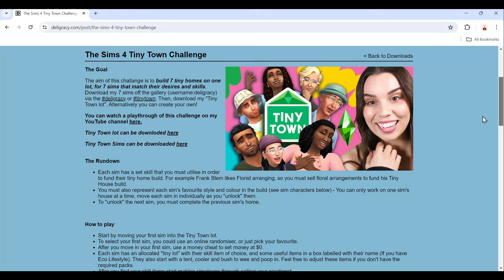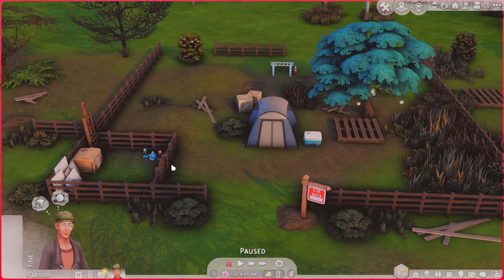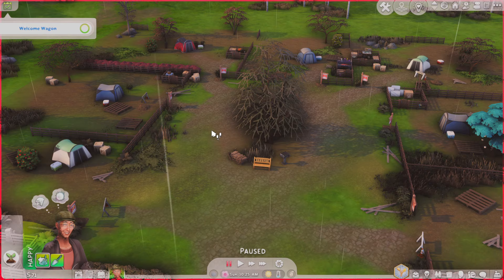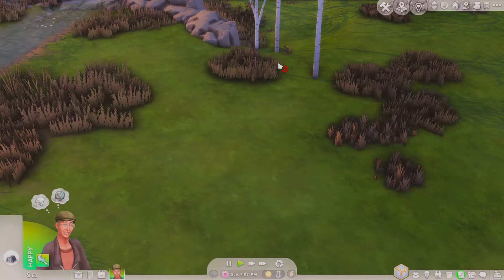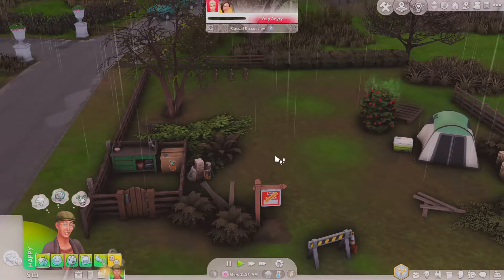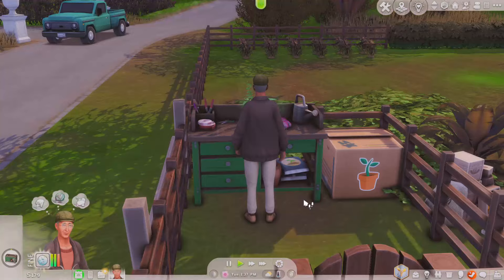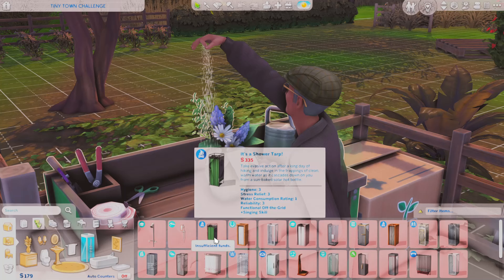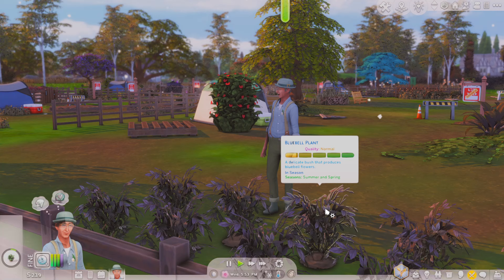ep 01┊Starting Deligracy's TINY TOWN Challenge 🏡| The Sims 4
Also TURN ❤︎ ON your post notifications so you are notified every time I post!

Equipment ↷
❤︎ OBS Studio 𝖮𝖡𝖲 𝖲𝗍𝗎𝖽𝗂𝗈
❤︎ Wondershare Filmora
❤︎ Canva

Laptop Specs ↷
❤︎ ASUS ROG Strix G15 G513